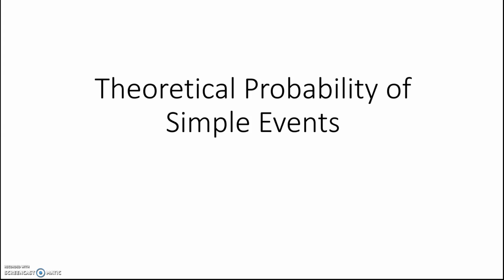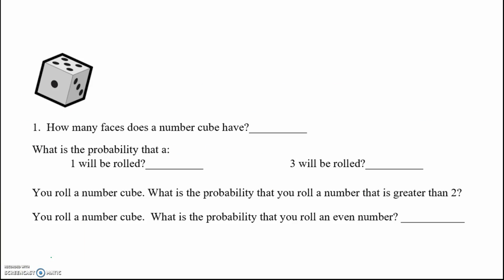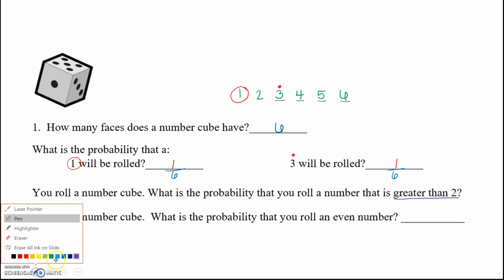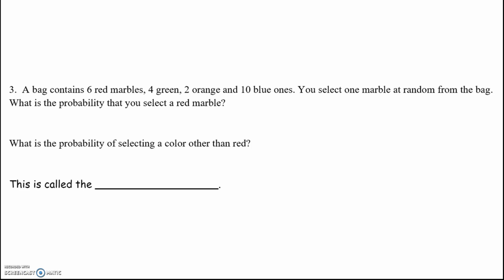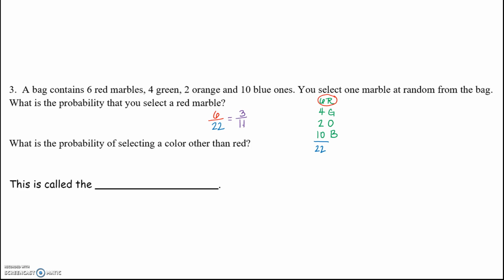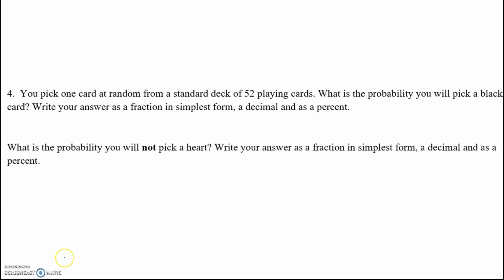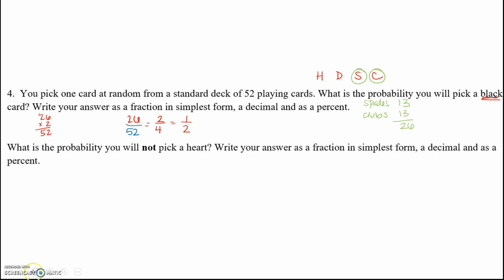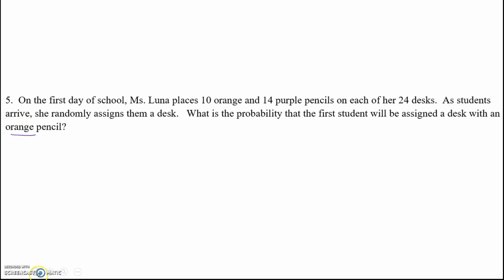Theoretical Probability of Simple Events 17-18